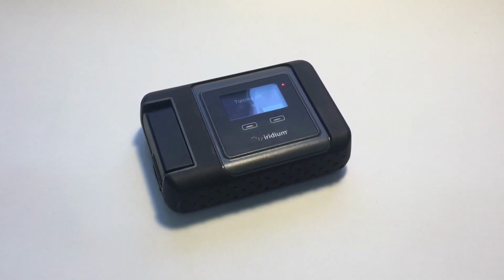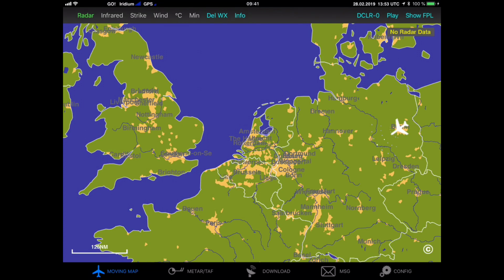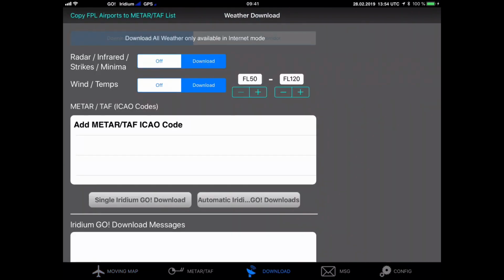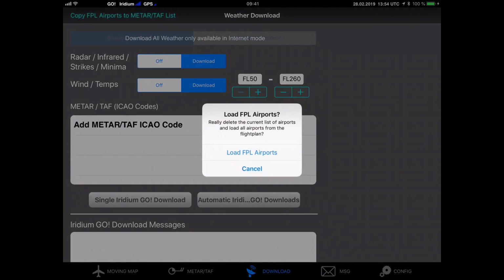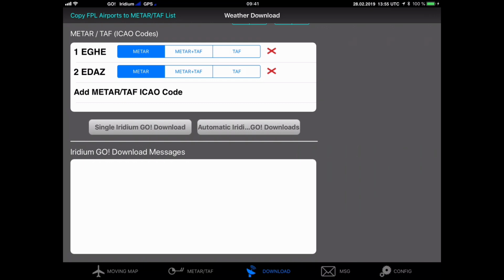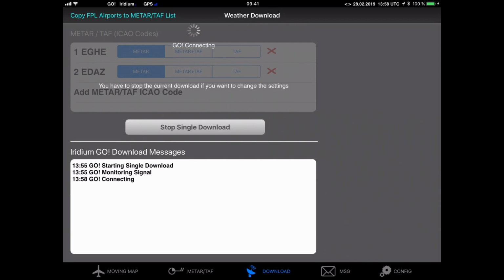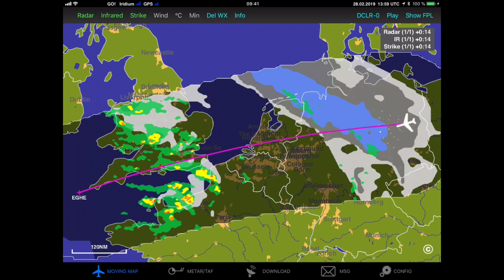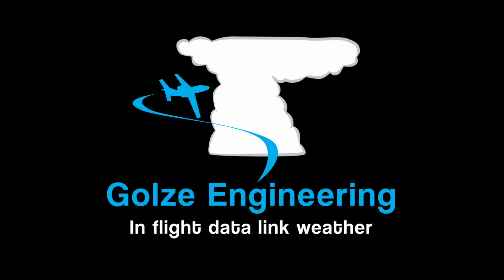How the ADLConnect app downloads in flight weather using the Iridium GO! [tutorial]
Shows how the ADLConnect app can download highly compressed in flight weather data over the Iridium satellites using the Iridium GO ! device.